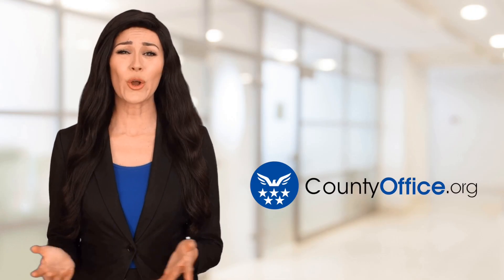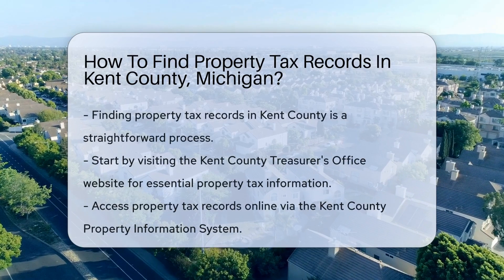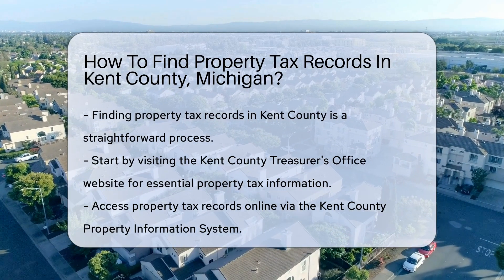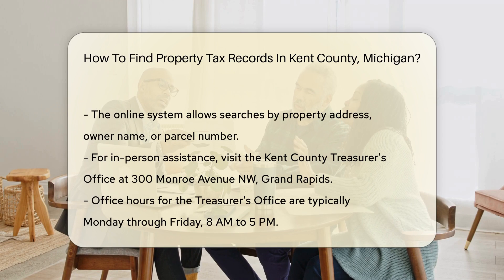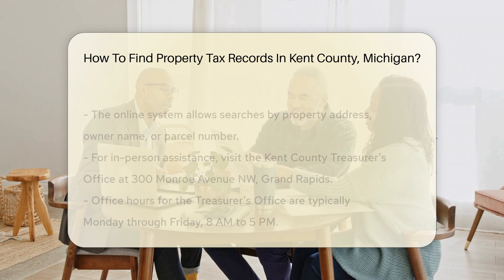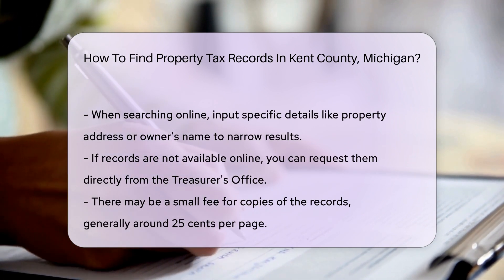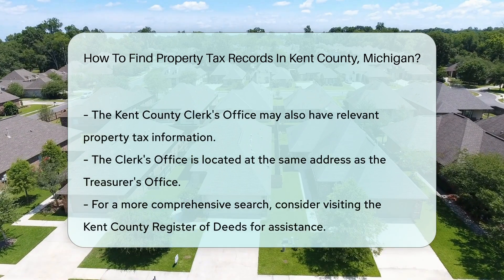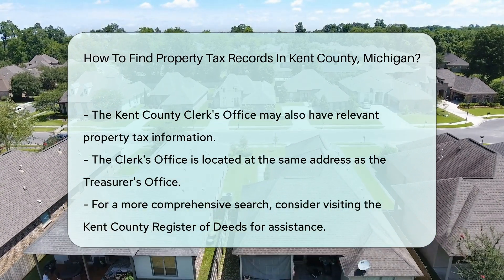How To Find Property Tax Records In Kent County, Michigan? - CountyOffice.org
How To Find Property Tax Records In Kent County, Michigan? Unlock the secrets to easily accessing property tax records in Kent County, Michigan with our comprehensive guide! Dive into the world of property taxes and discover valuable resources to assist you in your search. Whether you prefer online convenience or in-person assistance, we've got you covered.

Explore the Kent County Treasurer's Office website for essential information on property taxes. Utilize the Kent County Property Information System to search for records by address, owner name, or parcel number. For a more personalized touch, visit the Kent County Treasurer's Office in Grand Rapids during their office hours.

If online searches prove challenging, don't hesitate to request records directly from the Treasurer's Office. Discover additional insights at the Kent County Clerk's Office, located at the same address. For a deeper dive into property records, consider visiting the Kent County Register of Deeds for expert assistance.

Don't miss out on this opportunity to streamline your property tax record search in Kent County! Stay informed and empowered with our expert tips and resources.